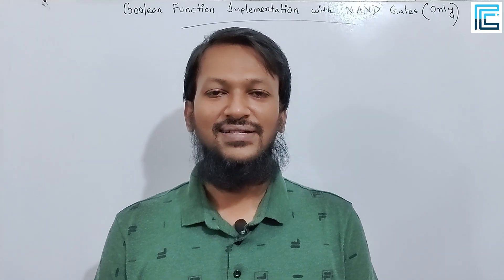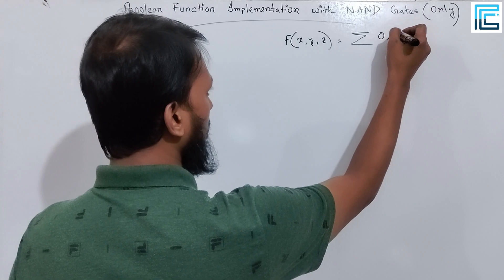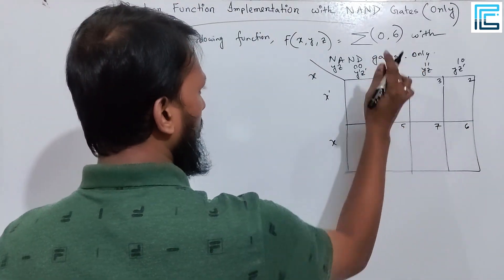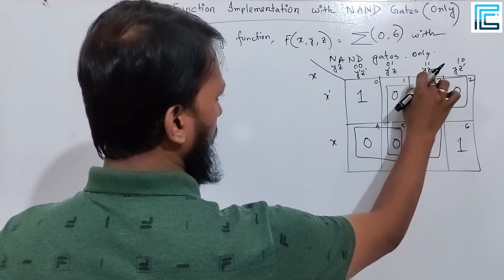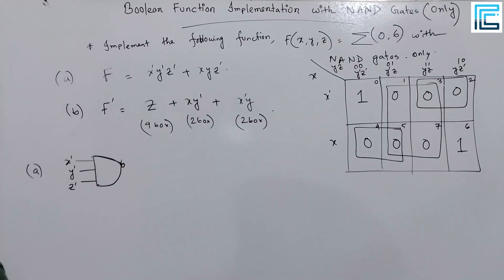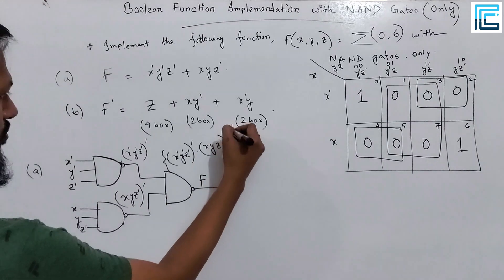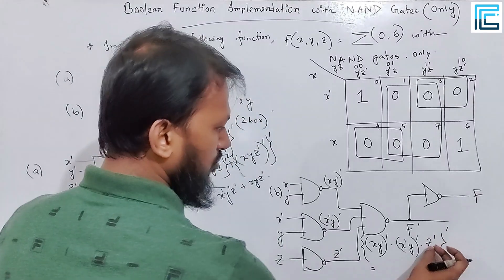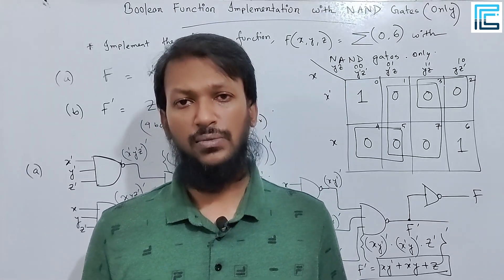Implementation of Boolean Expression using NAND Gate Bangla | Digital Logic Design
✒️✒️ In this tutorial, we have discussed about Implementation of a Boolean Expression using only NAND Gate. Generally, NAND and NOR gates are termed as Universal Gate. Universal means any Boolean Expression can be implemented (gates can be replaced) using these gates. In this lecture, we have discussed about the theory behind implementing NAND gate only as well as given an example  for better understanding.

🎓🎓 This is one of the essential tutorials for beginners as well as advanced CSE students of Bangla Language.

💖💖 Welcome to *Free CSE Learning* Official YouTube Channel.

⚓ আমাদের চ্যানেলে থাকবে Computer Programming যেমনঃ C , Java, Java Script, Python, Matlab, HTML, CSS ইত্যাদি প্লে-লিস্ট যা বিগেনার ফ্রেন্ডলি।

⚓ এছাড়া কম্পিউটার সায়েন্সের মৌলিক কোর্সগেুলো যেমনঃ
✅ Data Communication
✅ Computer Graphics
✅ Machine Learning
✅ Statistics
✅ Data Structures
✅ Algorithm Design
✅ Object Oriented Programming (Java, C++, Python, JavaScript etc)

সহ গুরুত্বপূর্ণ বিষয় নিয়ে অভিজ্ঞ শিক্ষক দিয়ে তৈরি সুবিশাল প্লে-লিস্ট যা আপনারা পাবেন সম্পূর্ণ ফ্রি-তে। ⚡⚡⚡

✍✍✍✍  তাহলে আজই যুক্ত হয়ে যান আমাদের  “ফ্রি সিএসই লার্নিং“ - *Free CSE Learning* YouTube চ্যানেলে।

*Free CSE Learning* is an Educational and non-stop entertainment service, where content is uploaded very frequently for viewers of Bangladesh as well as worldwide.